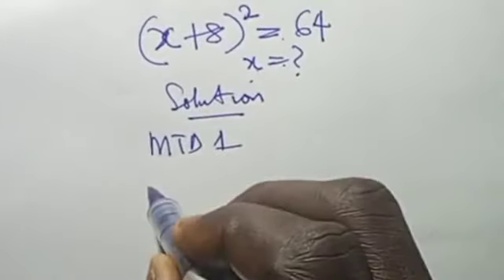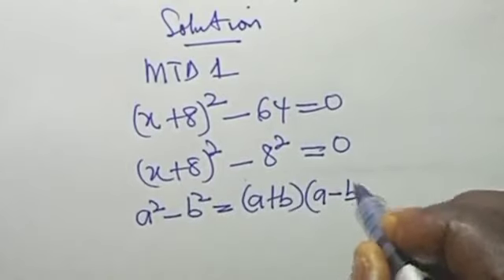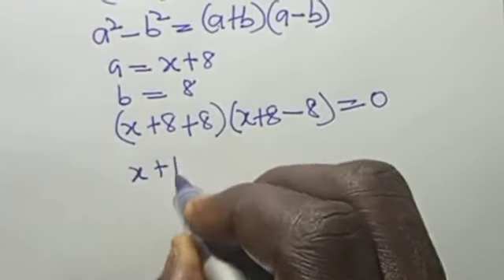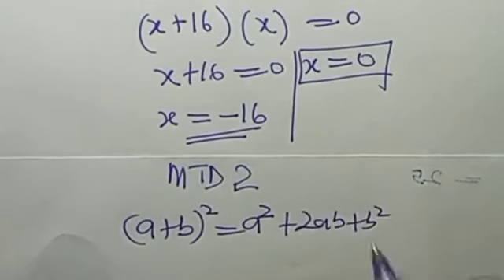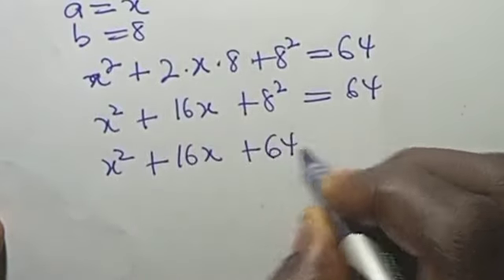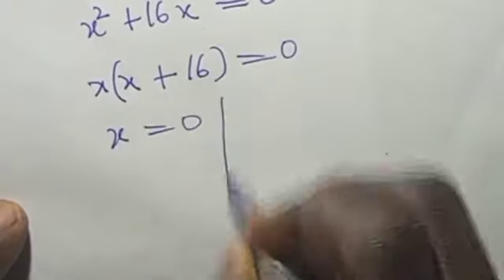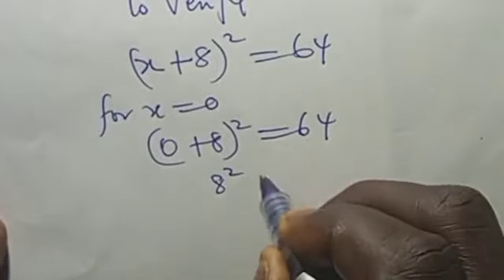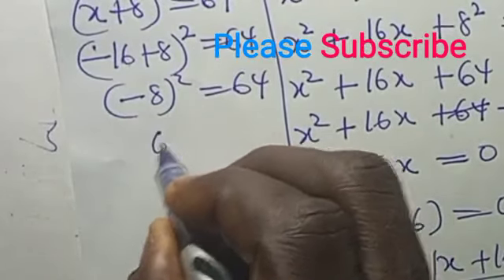Japanese Math Problem You Can’t Ignore — Can You Crack It?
This Japanese algebra problem is making waves among math lovers worldwide — and it’s trickier than it looks. In this video, you’ll see the challenge, try it for yourself, and then follow our step‑by‑step solution to crack it.

📌 Challenge yourself — pause the video, work it out on paper, and see if you can solve it before we reveal the answer.
📌 Perfect for math enthusiasts, puzzle lovers, students preparing for competitive exams, and anyone who loves a good logic challenge.

🚀 Boost your problem‑solving skills and discover why this Japanese math puzzle has gone viral across the internet.